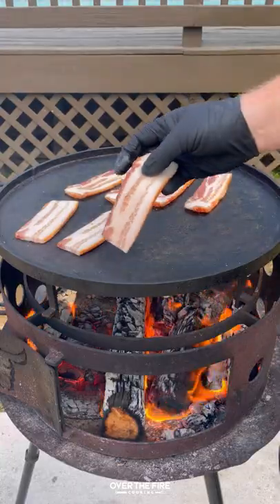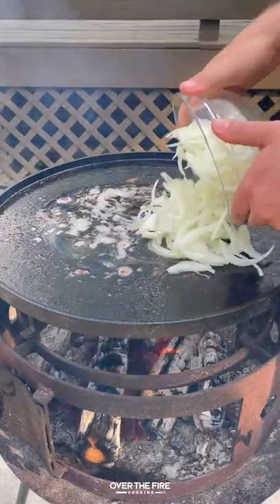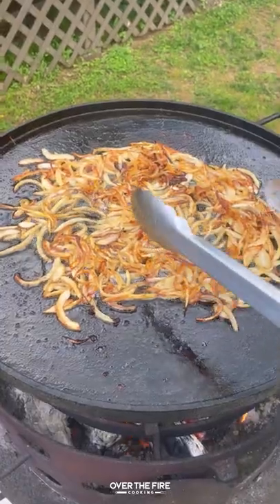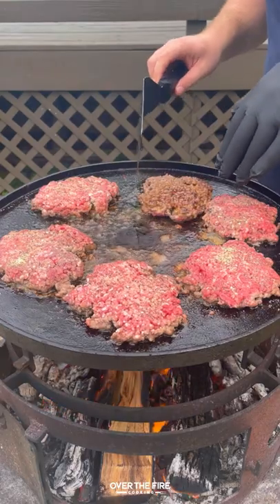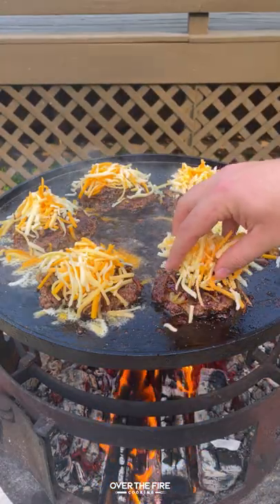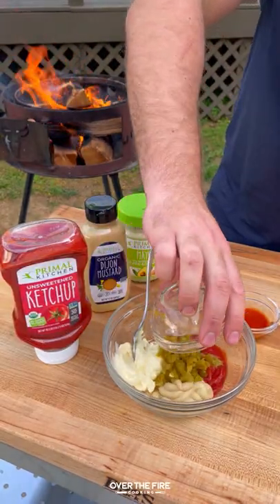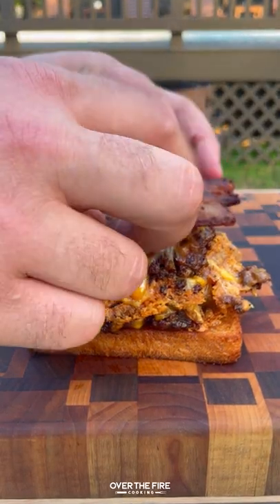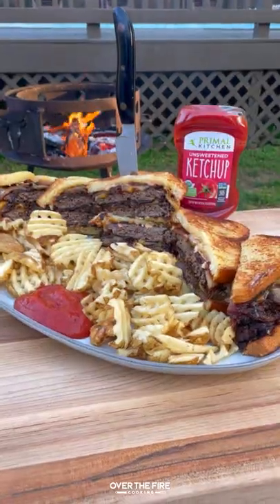Cheesy Patty Melts Recipe | Over The Fire Cooking by Derek Wolf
Cheesy Patty Melts will make any day better! 🍔🧀🔥

I have been craving a good patty melt recently, and decided to make these delicious Cheesy Patty Melts. Snagged some of their new Organic Unsweetened Squeeze Ketchup to make some delicious diner sauce on these patty melts. Seared off over high heat, these ground beef patties get topped with not one but three different types of cheese for some extra cheesiness. Topped off with crispy onions + bacon and you got a match made in heaven. Find this whole recipe on my blog or linked in my bio! 🍻👍